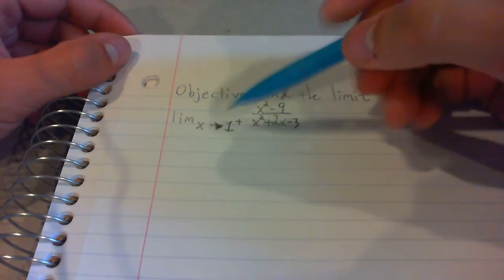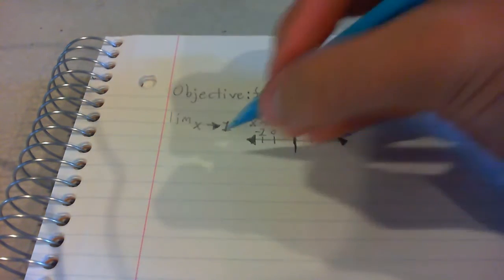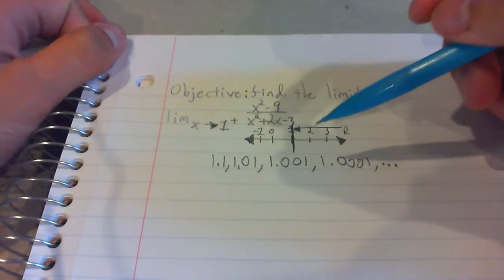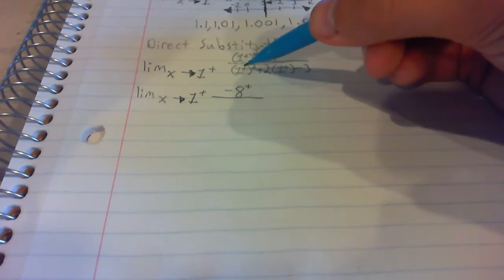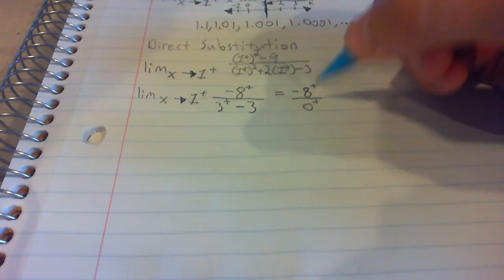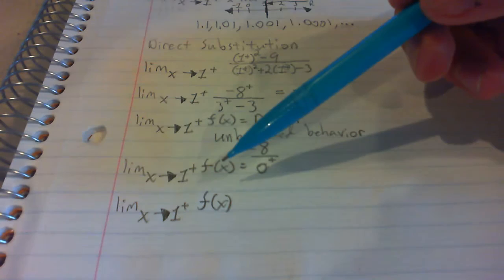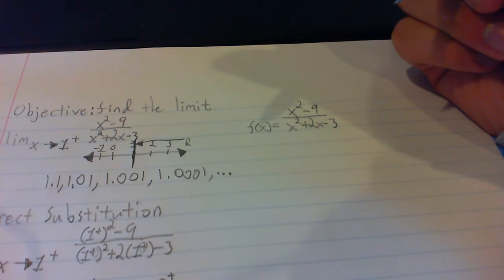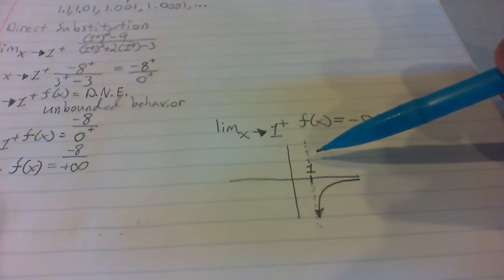Calculus 1 and Analytic Geometry - Limits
Alejandro Menchaca